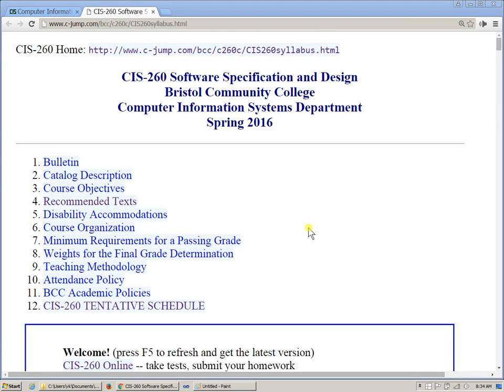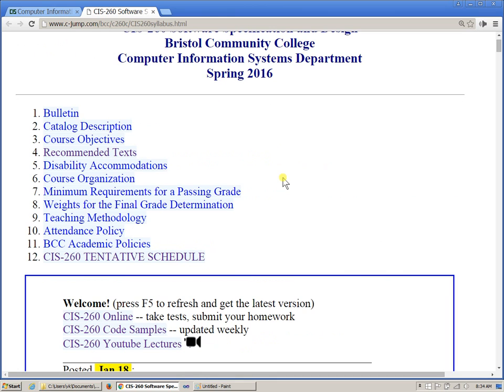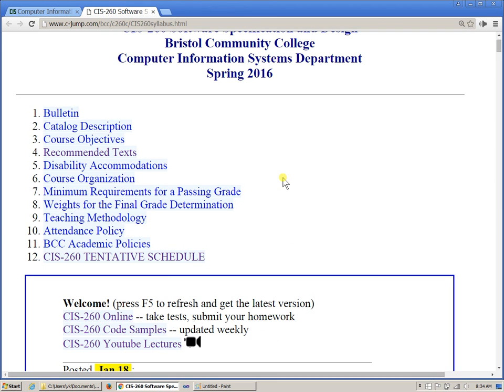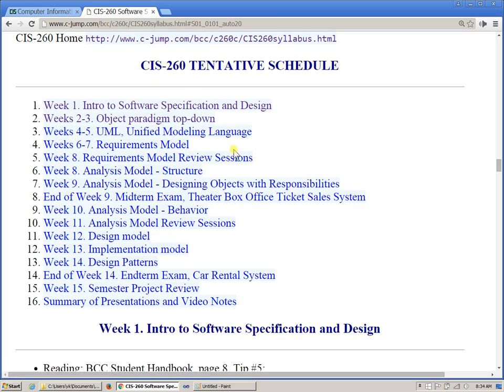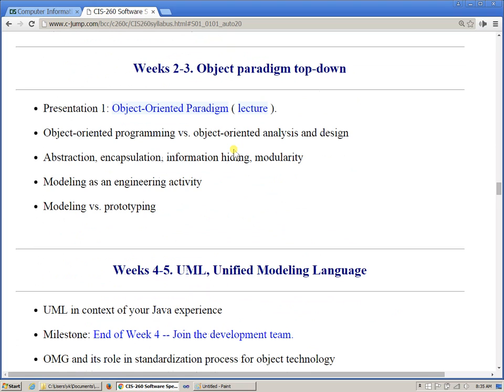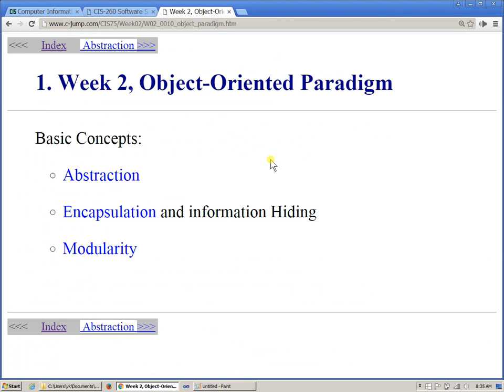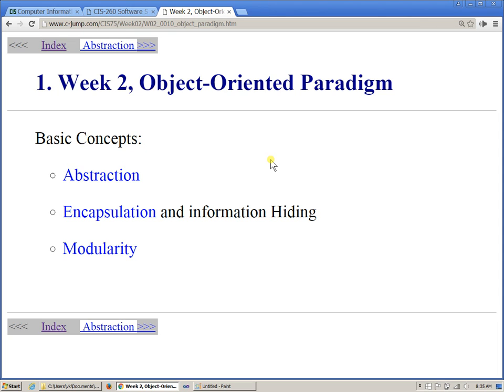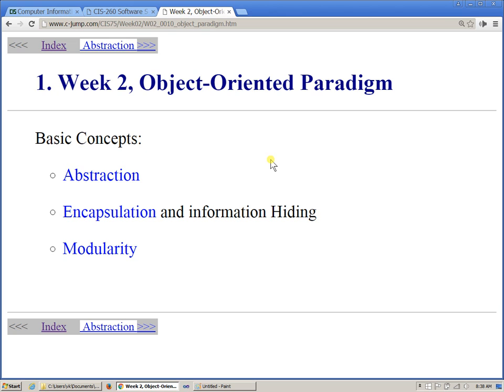Week 02 Object-Oriented Paradigm Part 1